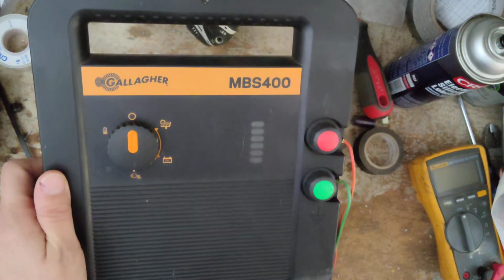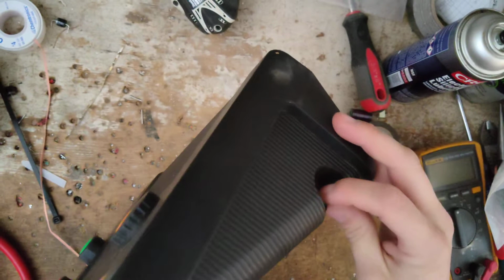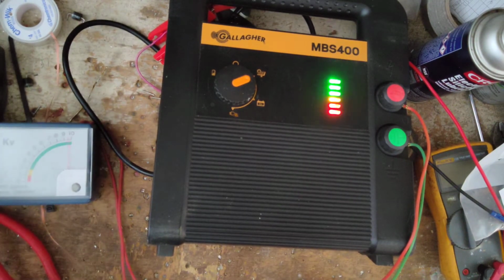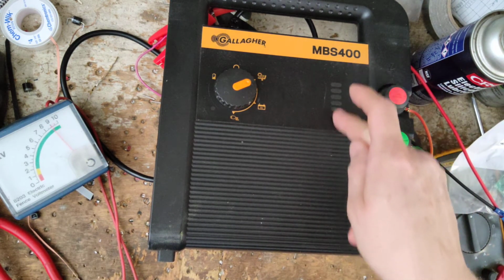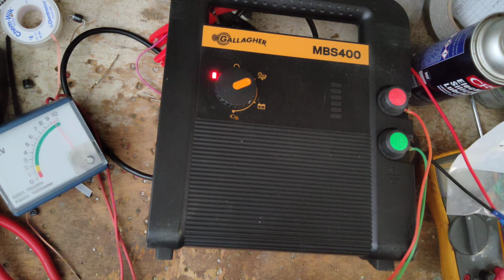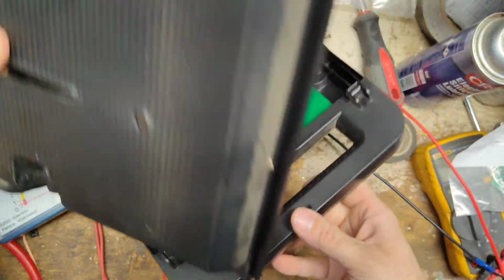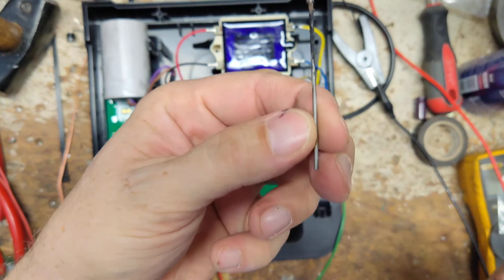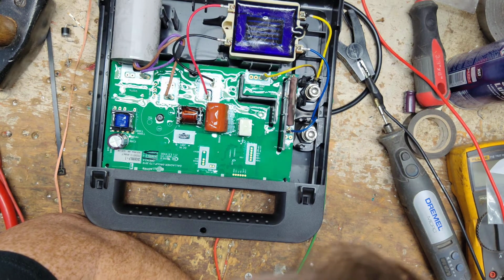Gallagher MBS200 MBS400 MBS800 fence energizer repair